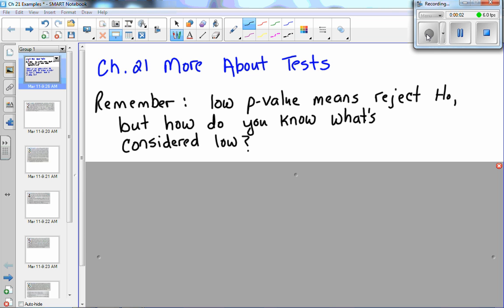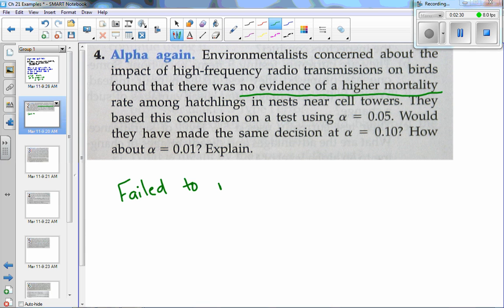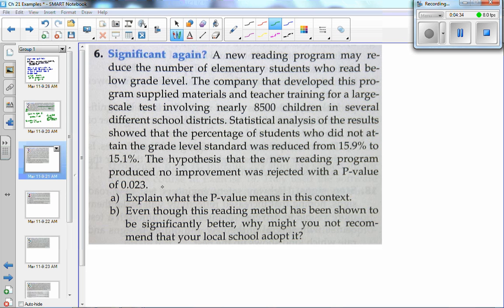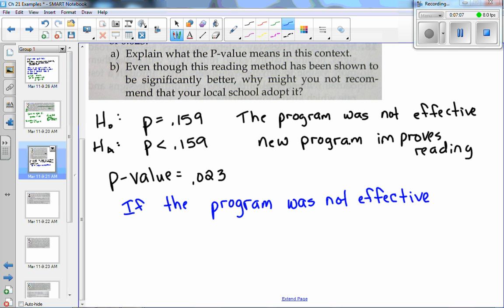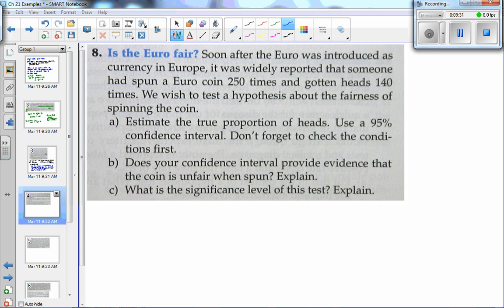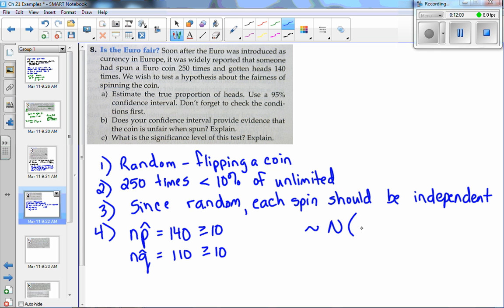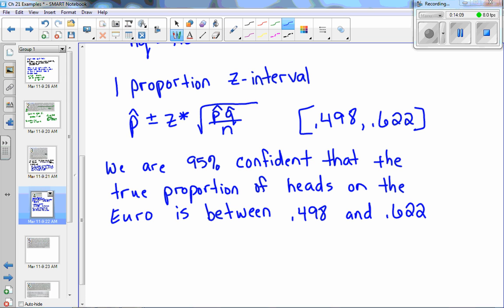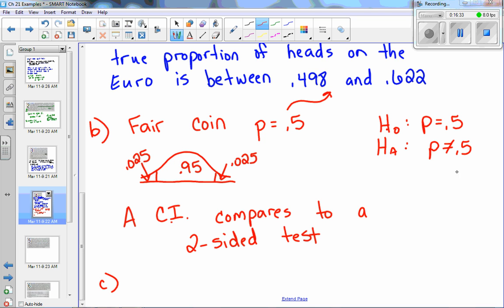AP Stats Ch 21A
AP Stats: More About Tests